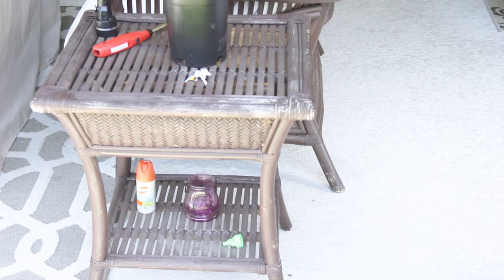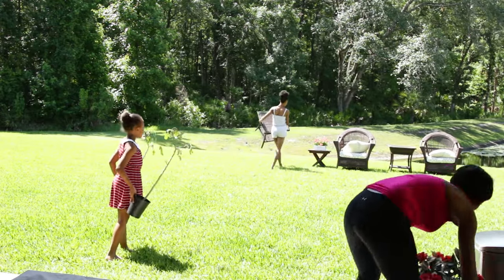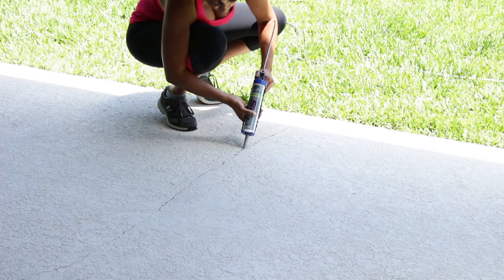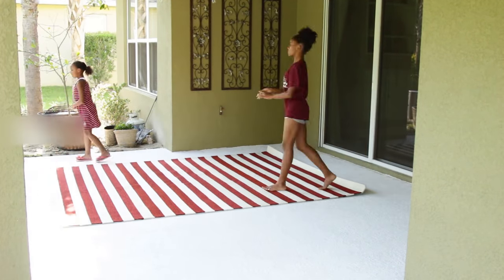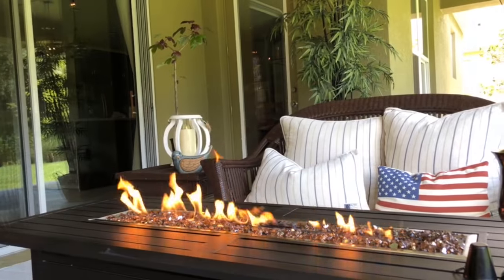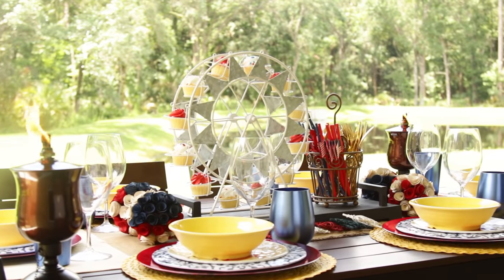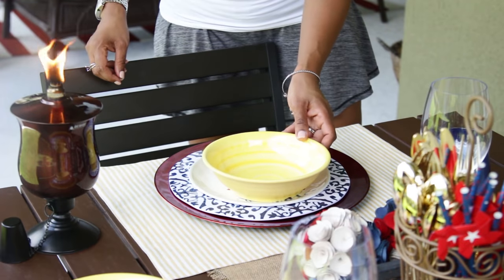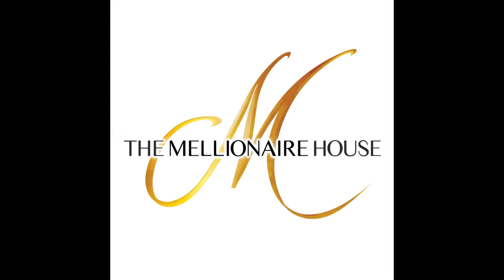Back Porch Tour and Makeover Refresh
Today I'm sharing tips on how to freshen up your outdoor space and a backyard tour!

This is video number two in my Summer Series, and I really hope you enjoy it!

Plush Rugs sent me these rugs (as part of a collaboration) to share with you!
Plush Rugs Memorial Day Event

Firepit Table

Outdoor String Lights